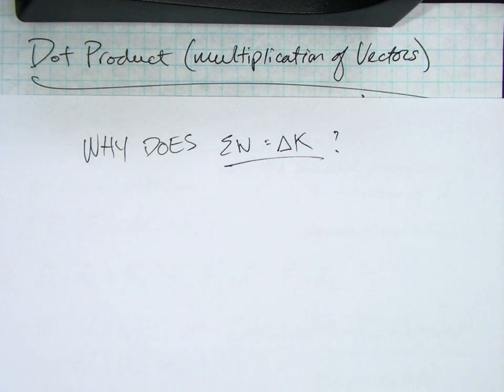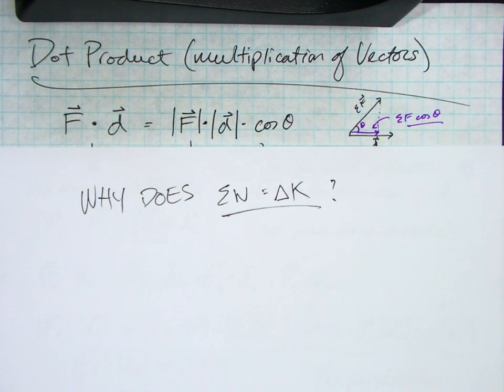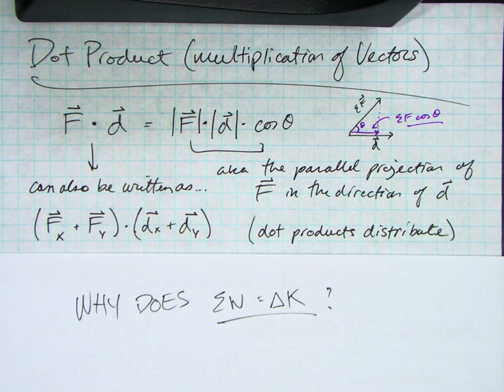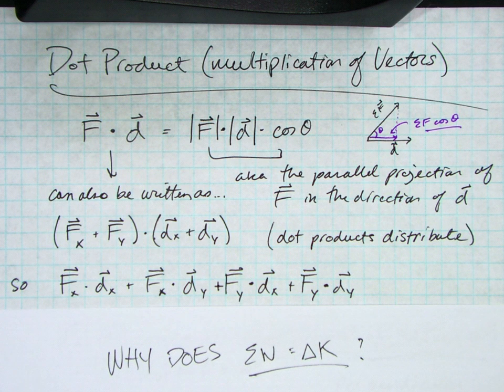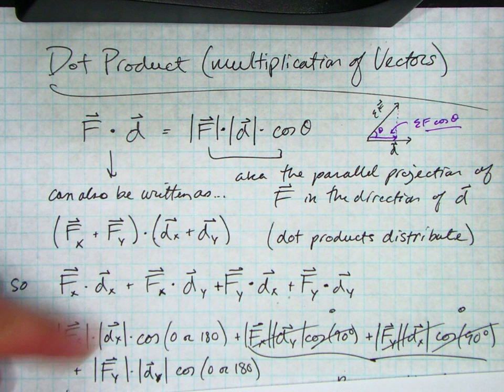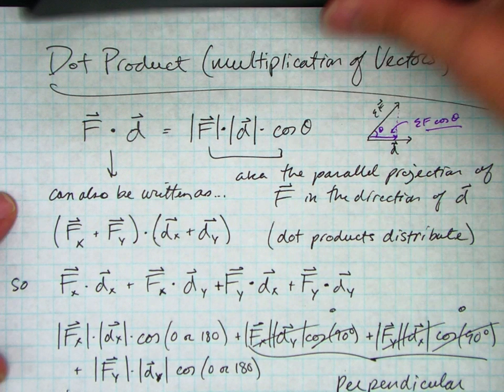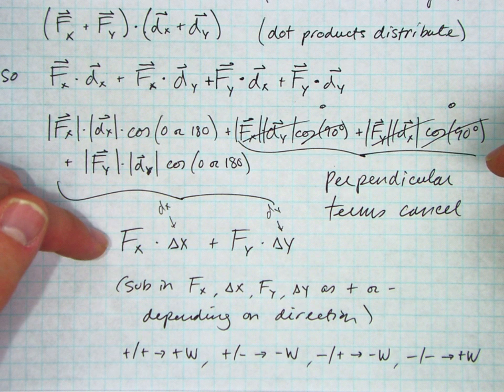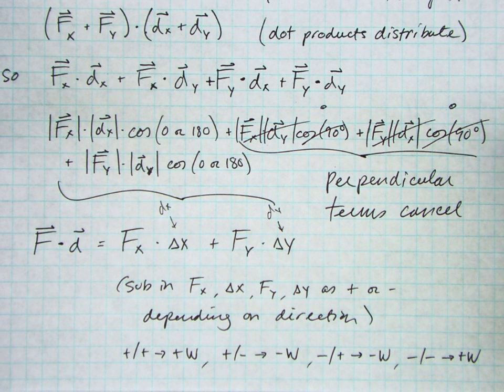EWOK 1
dot product